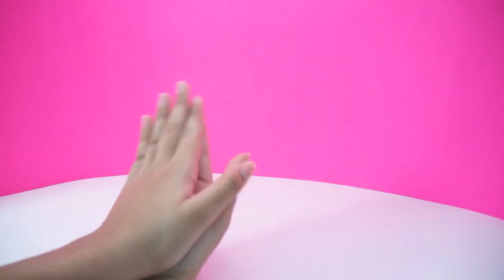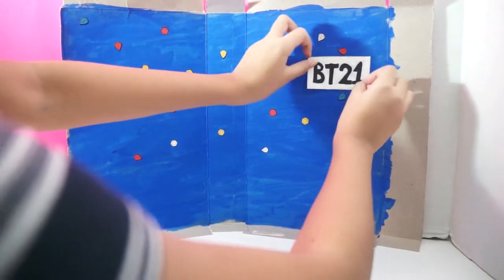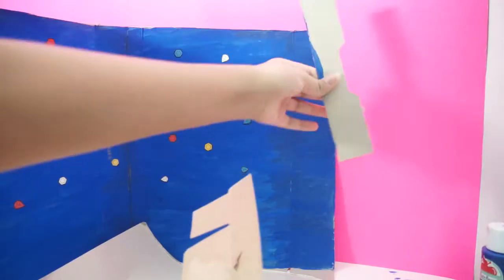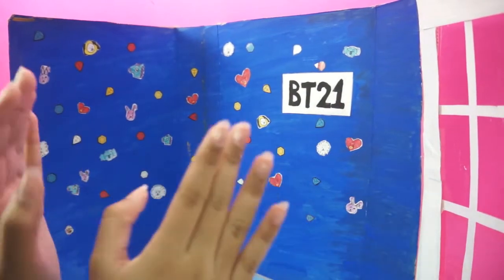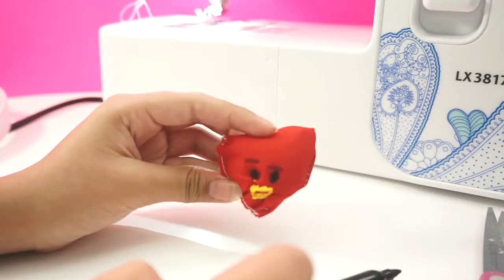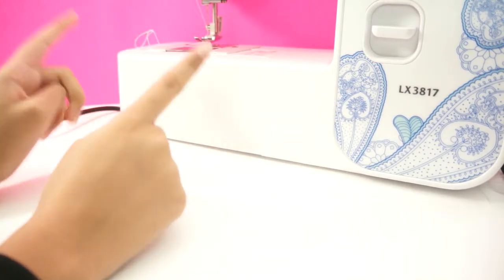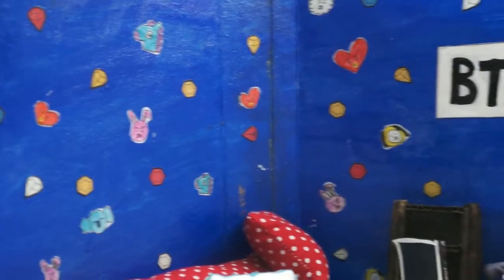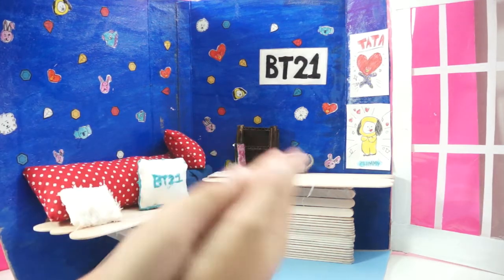DIY BT21 Doll Room!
in today's video, I make a BT21 doll room! This is my favorite doll room i've done so far. What do you guys think about the room???